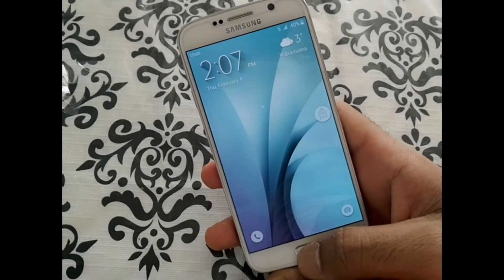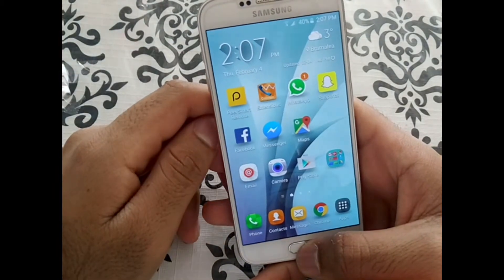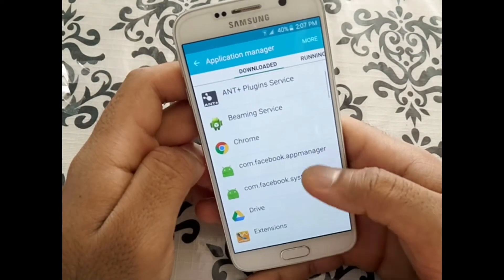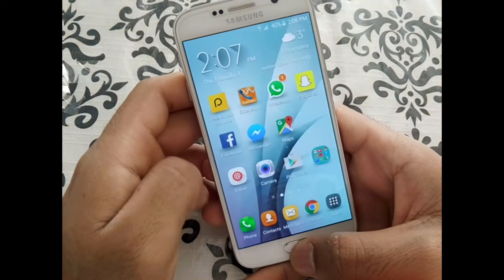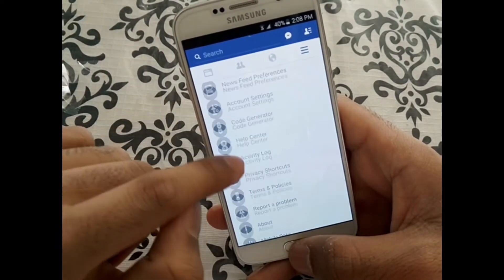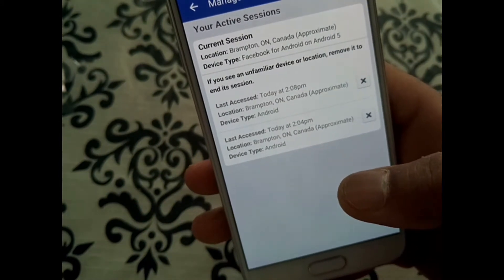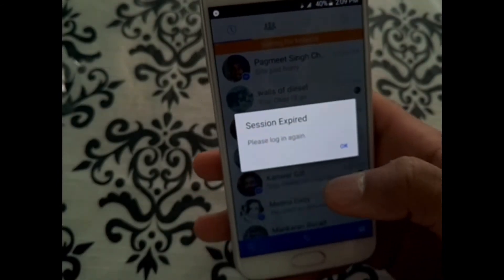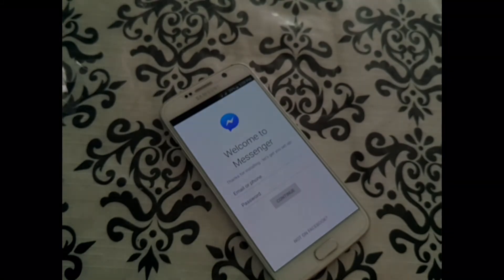How to logout of the Facebook Messenger(2 ways) | Android | S6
These are the simple 2 methods you can use to log out of facebook messenger on your android device. The device used in this video is Samsung Galaxy S6. However method 1) can be used in any android device and method 2) can be used anywhere (i.e iOS, Android, Desktop)